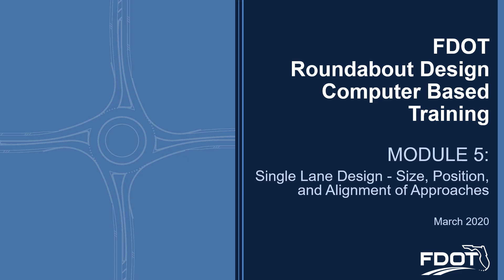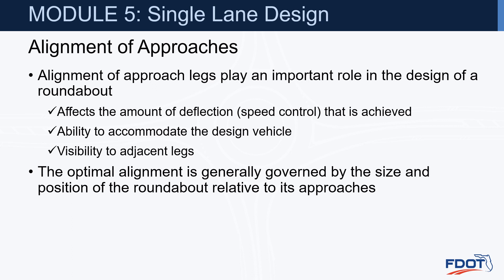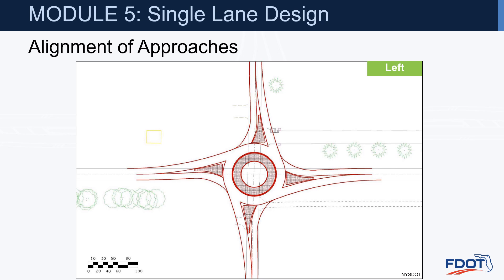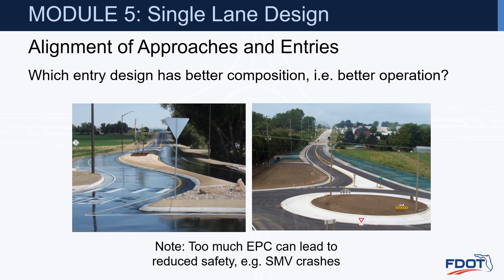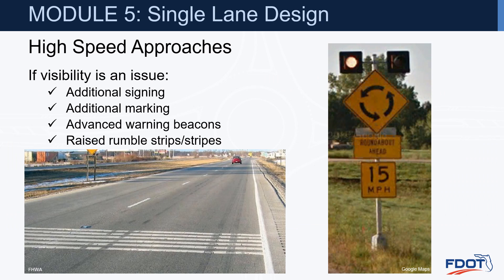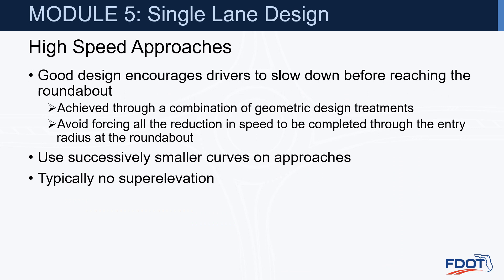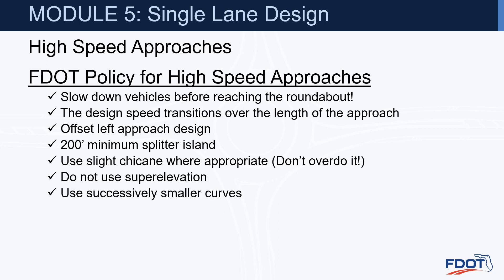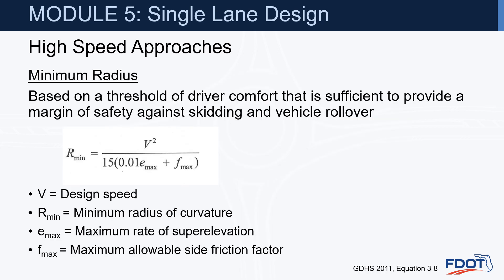FDOT Roundabout Design CBT – Part 5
Single Lane Design – Size, Position, and Alignment of Approaches